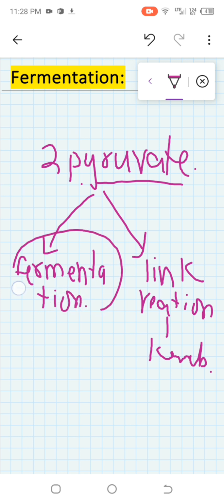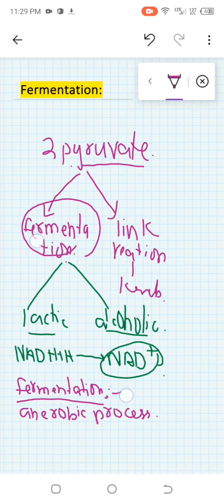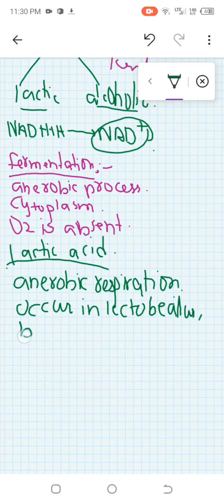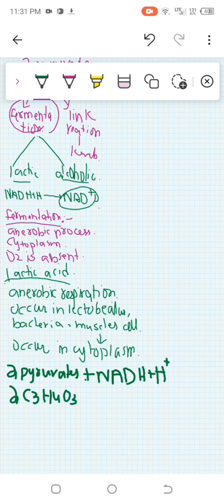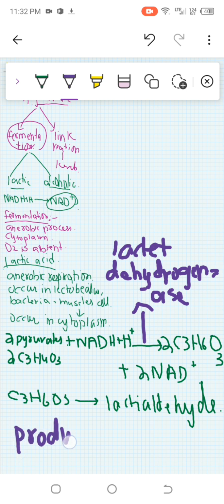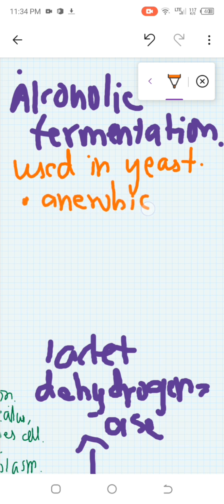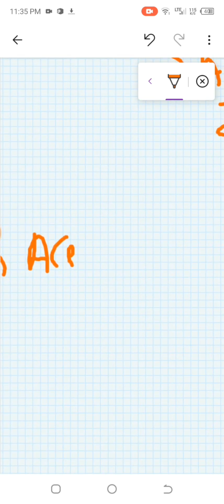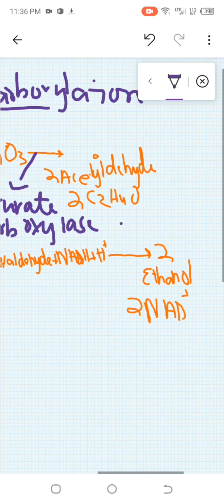Fermentation and types of fermentation|| bioenergetics|| part 18 || mdcat /neet